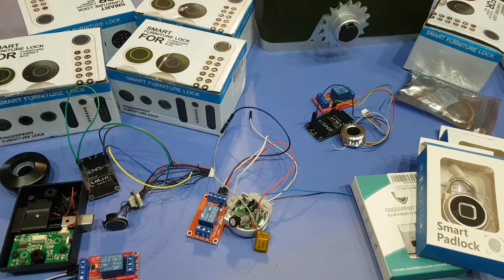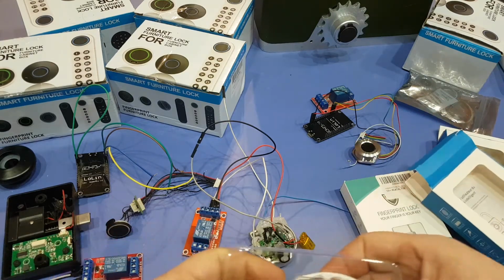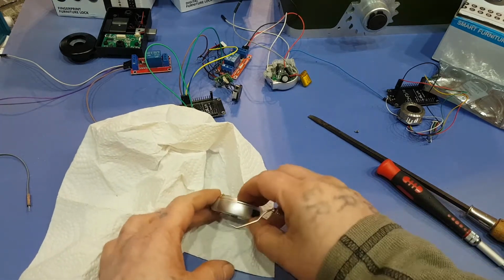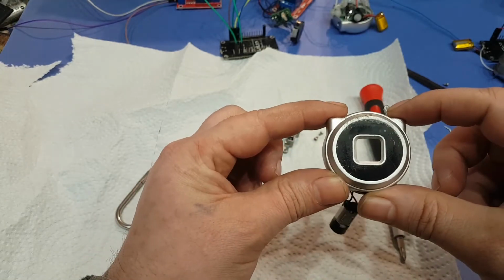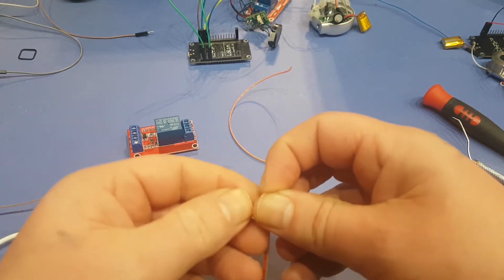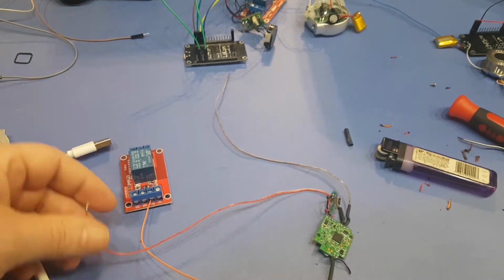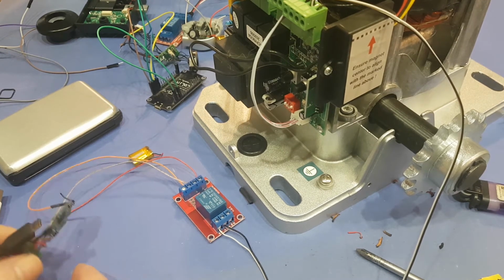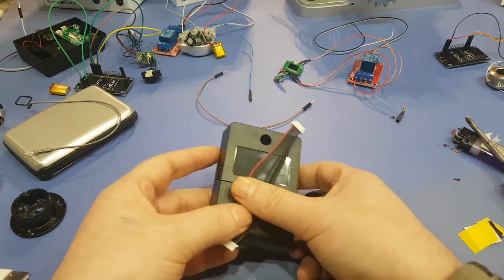Cheap 15 dollar fingerprint lock mod to open garage door,computer ect.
I show in this video how to mod a cheap fingerprint lock
to open a garage door or gate opener .

I will show other video's on the r503 and other modules if people are interested in this
sort of stuff.

banggood links.

control board
r503 for control board

gate opener in video is a
TOPENS CK700 Automatic Chain Sliding Gate Opener 1600lb and 40 feet of gate length.